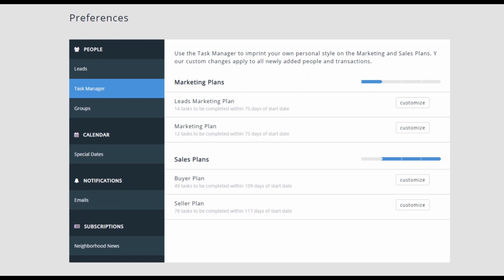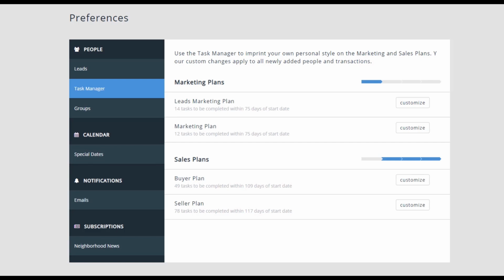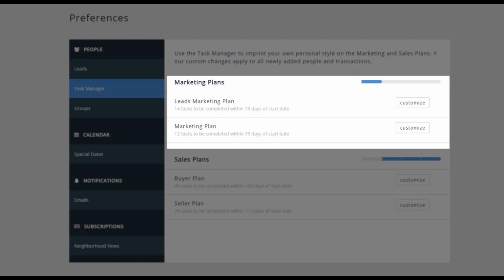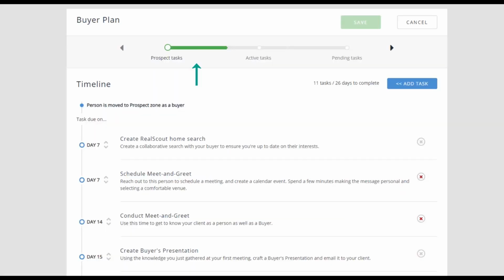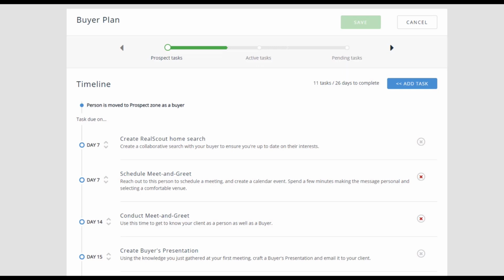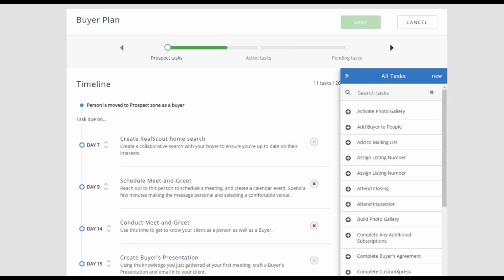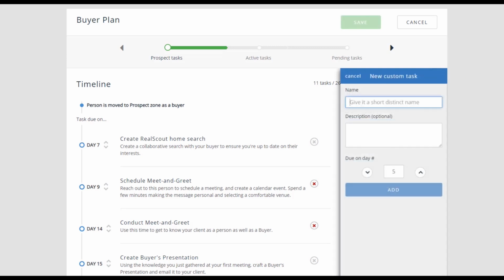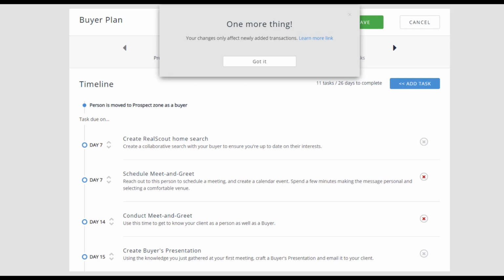Setting Up MoxiEngage Preferences Task Manager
Sales flow task plans: overview

The Sales Flow is an all-in-one view of all transactions you are working on at any given time.  Each Sales Flow zone is a milestone for an individual client’s progress toward a successful transaction. Each zone includes a task list to help you stay on top of the transaction and keep a steady pipeline for your business. These task lists can be customized by adding or removing any task while you're moving through the transaction.  They can also be updated for all future transactions within Engage Settings.

The zones reflect how you work as an agent and are not tied to a listing on the MLS and the tasks will be specific to that segment of the lifecycle of a transaction.  Marketing will be where most of your contacts will be placed. The Prospects zone is for those people that have raised their hand and indicated an interest in buying or selling.  The Actives zone is for those transactions you are actively working on (staging, finding the photographer, going on buyer tours, listing the property on the MLS, etc...). And the Pending zone is for transactions that have a mutually agreed upon buyer/seller contract and a known close date.

Lead Marketing Plan – This will create a task list for the leads that come into Engage from either the Neighborhood News sign-up sheet or one of our Lead routing partners!

Marketing Plan –This task list will be for the people in your marketing flow that originate from your sphere of influence. These contacts can come from your email or people you put directly into Engage.
Buyer Plan –Here you can create task lists for buyer transactions! You will be able to make separate lists for the Prospects, Active, and Pending sections of the sales flow.

Seller Plan – You guessed it, the seller list! You can create separate lists for the Prospects, Active, and Pending sections for your seller sales flow.